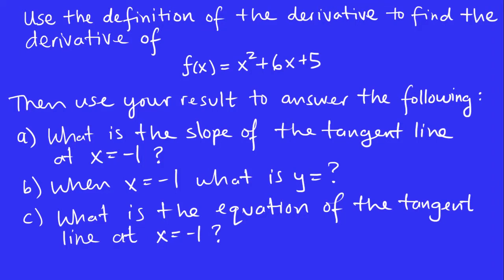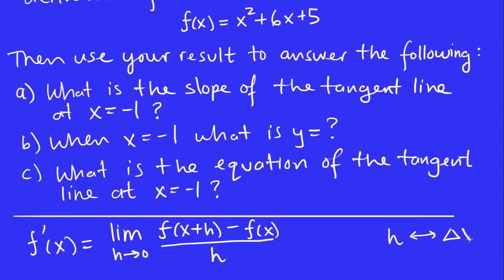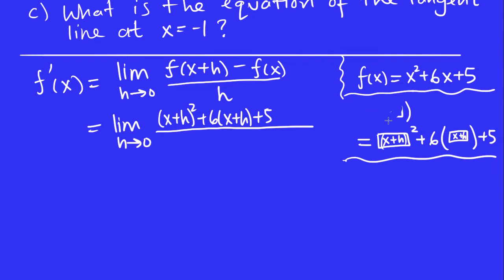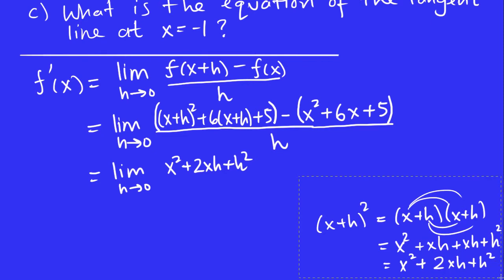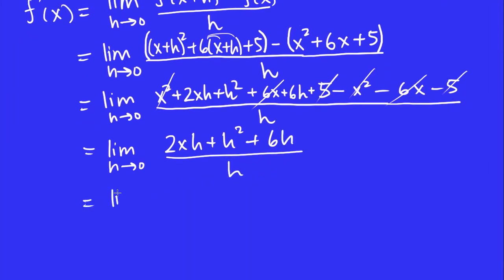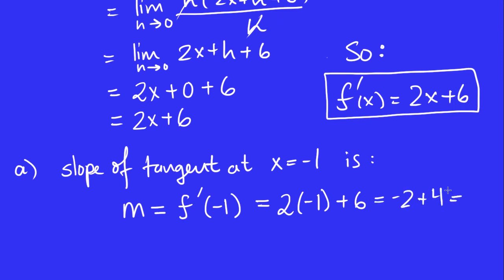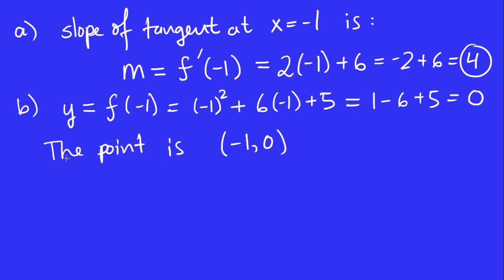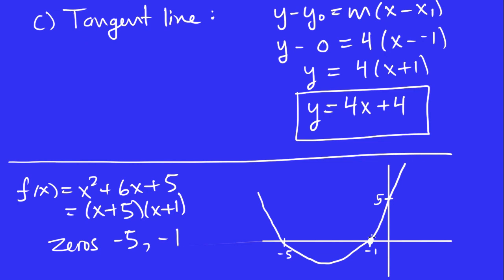Calculus Definition of Derivative